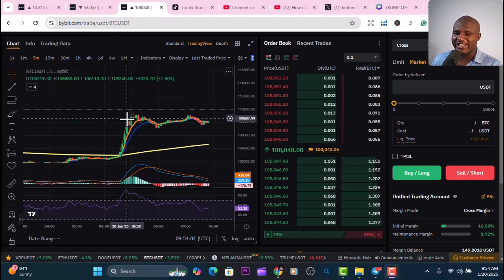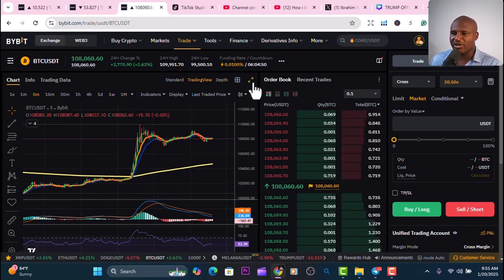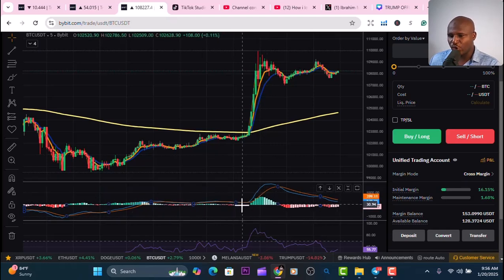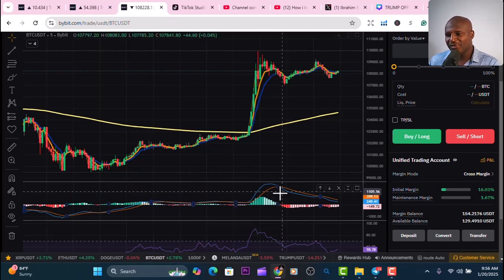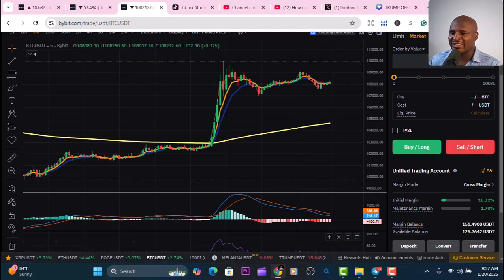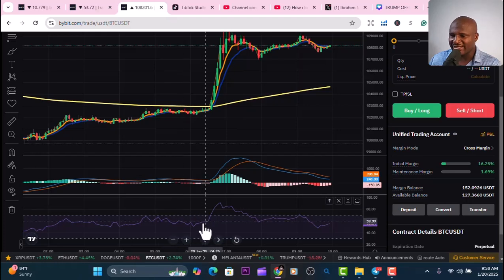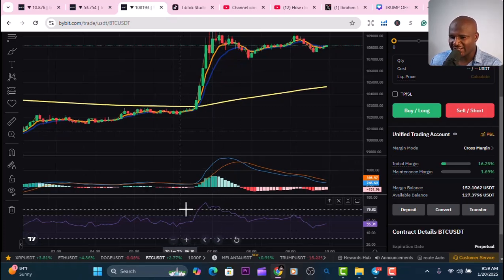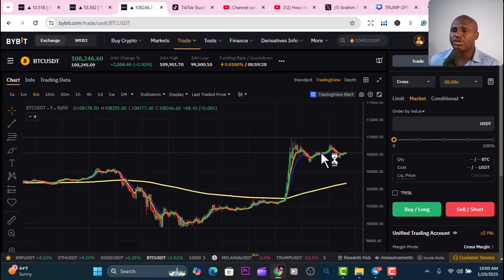BEST MACD+RSI Trading Strategy [HIGH Win Rate]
Support us to do more Free Crypto Training Programs
BTC Address     bc1q6wlrr35hujtsp0y30n3kafqjrkdelata0mmv63
Etherium           0x92Ce8DFA4177Cb56eD58fc45ef774Ba6C1A69092
Doge Address     DPWXt4mKEqKgLjmf7PVdpMEeZh21HAKiGk
Solana              C19xrUewRbN5xiTrKNJuQHkNhDeq8M7bd4w11x8K31zL
USDT (BEP20)   C19xrUewRbN5xiTrKNJuQHkNhDeq8M7bd4w11x8K31zL

My Top Crypto Exchanges and Trading Platforms